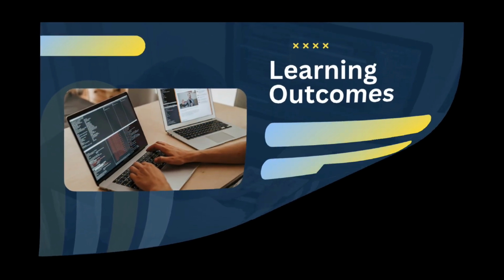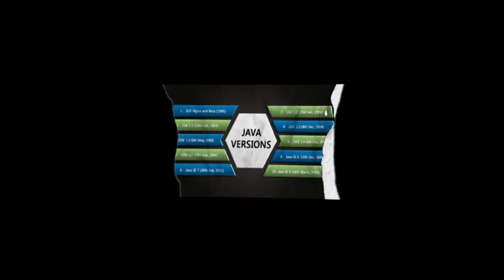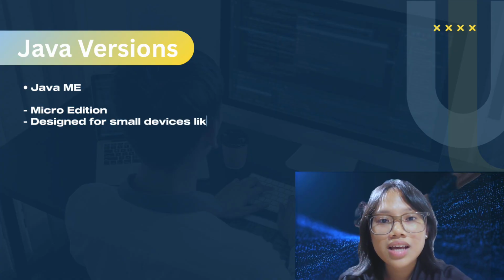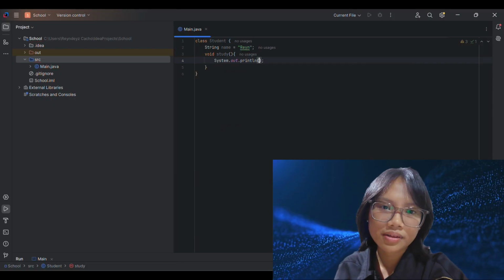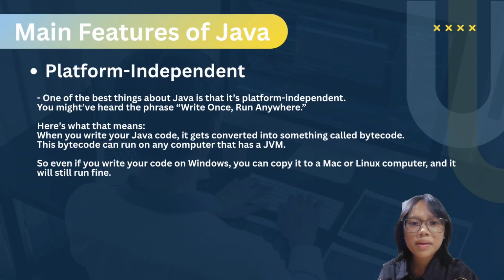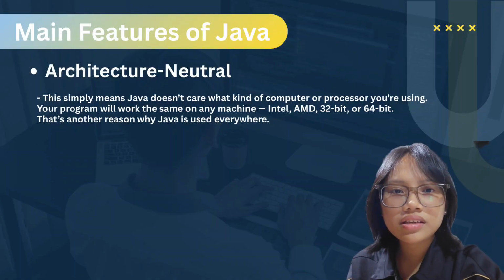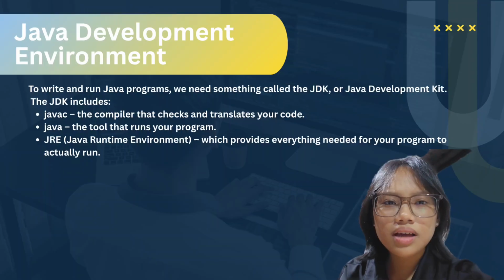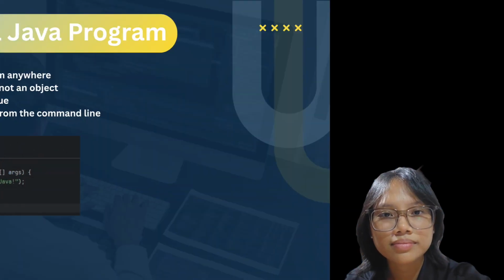Introduction to Java Programming